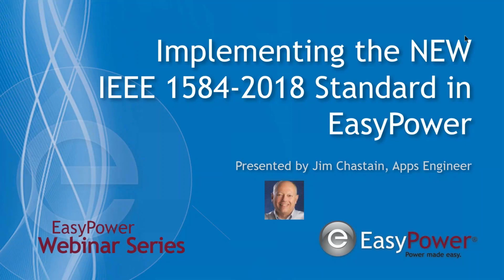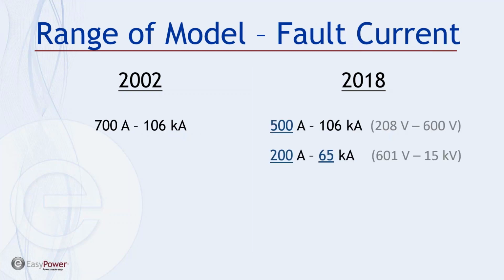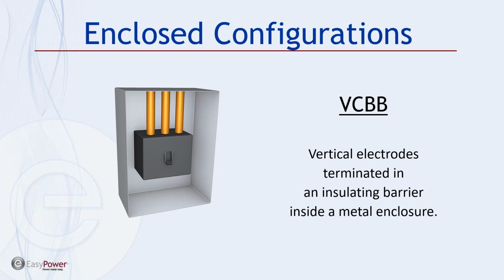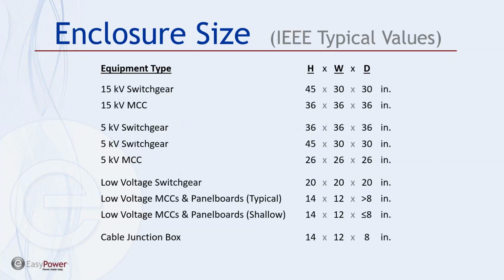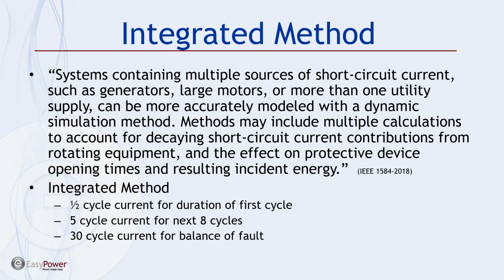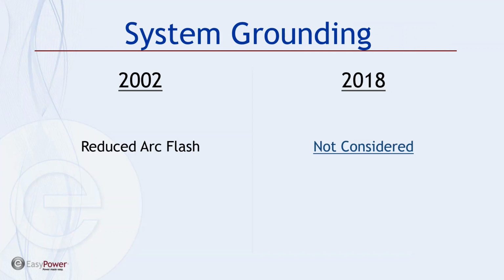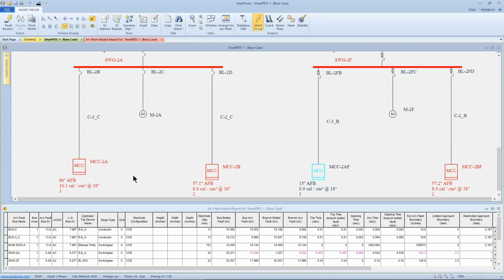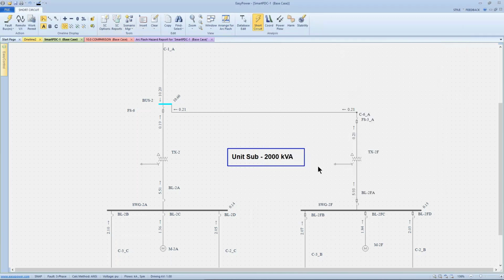Implementing the New IEEE 1584-2018 Standard in EasyPower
With the release of the new update to IEEE 1584, the standard for arc flash modeling, many question have arrived as well. In this EasyPower Technical Thursday Webinar the presenter,  Jim Chastain at EasyPower, goes over several recurring questions related to this topic such as when does the new standard become effective and what changes should be made in data collection. He also covers the topics of how much of an effect the new standard will have on previous studies as well as applying the new standard in EasyPower and what happens with existing files when they are opened in the new software.